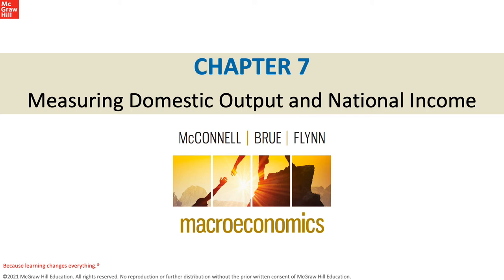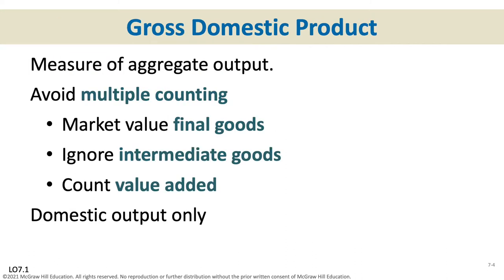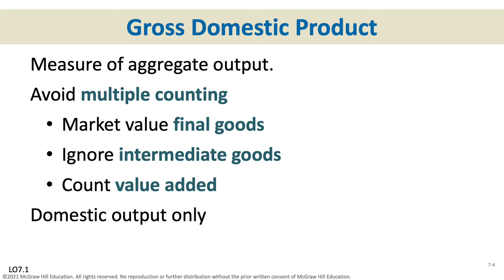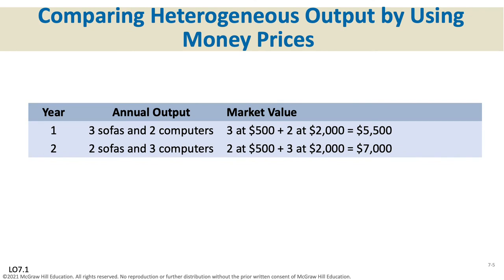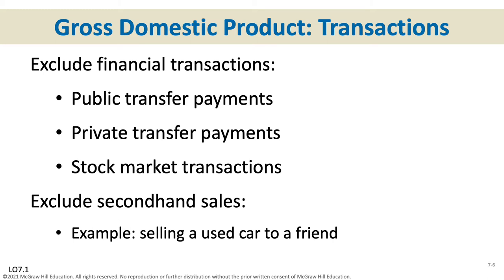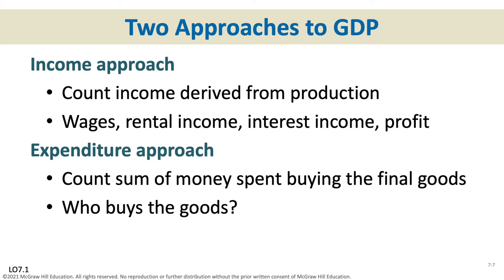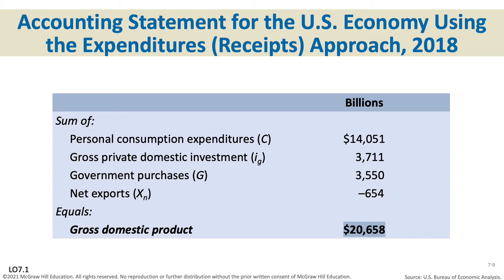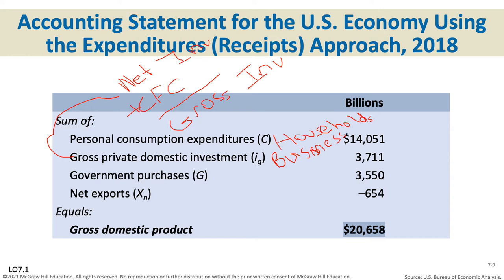Chapter 7•Measuring Domestic Output and National income•Julie Russell